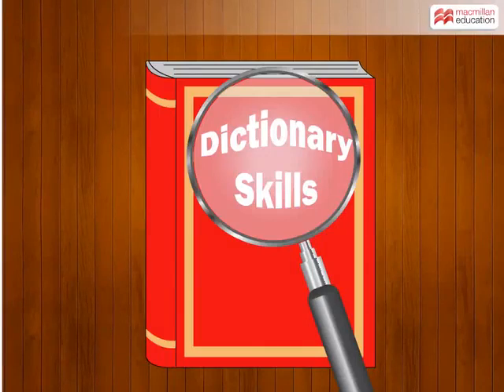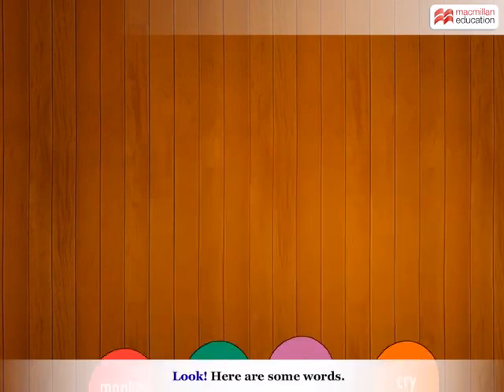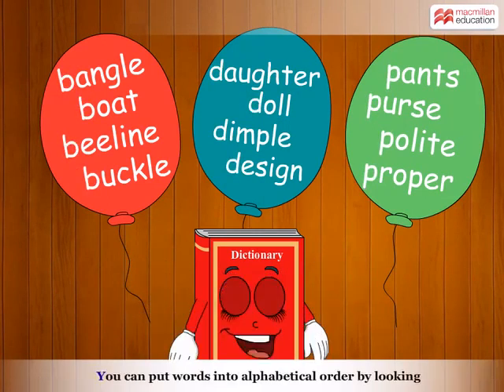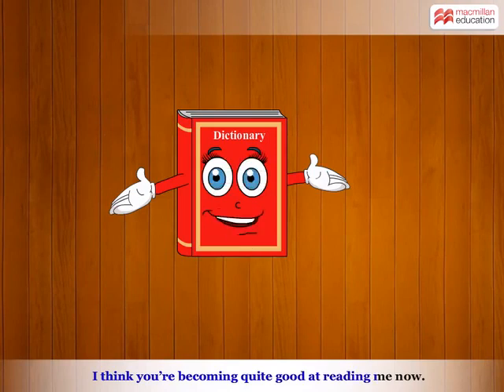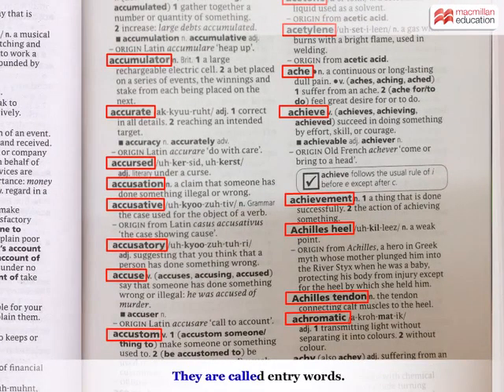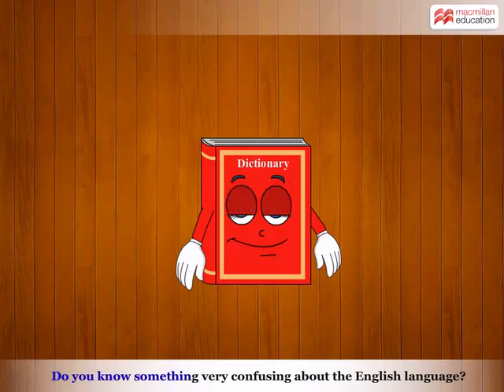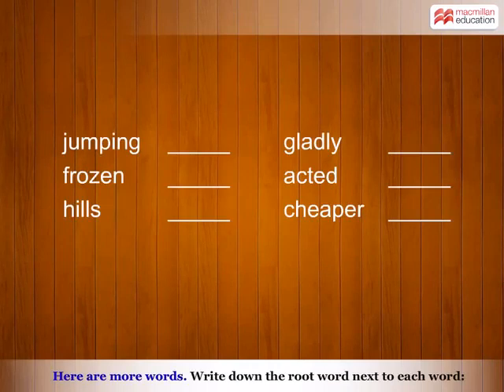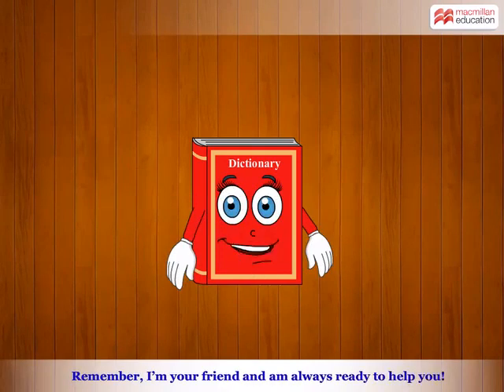Spring Class 5 Dictionary Skills